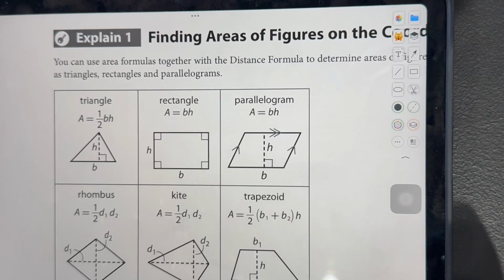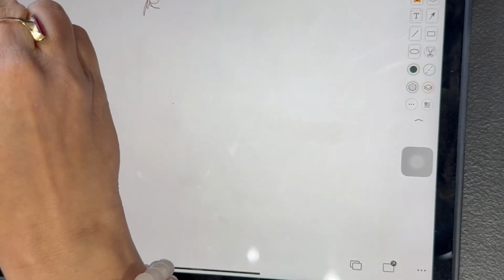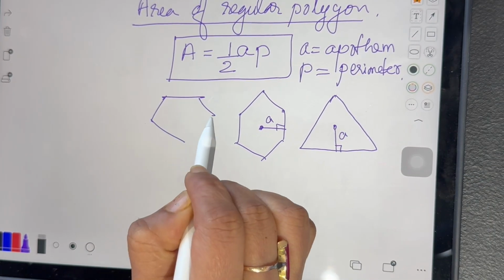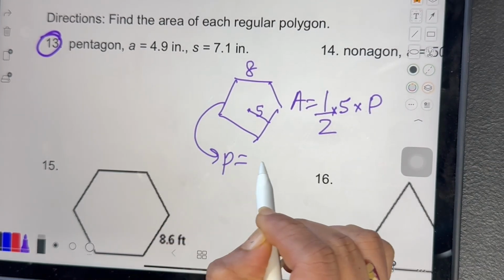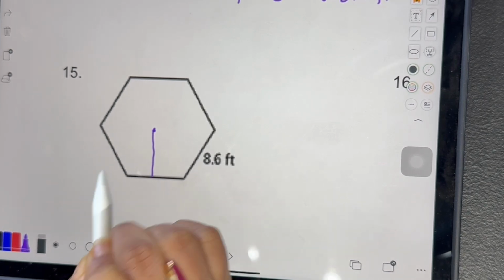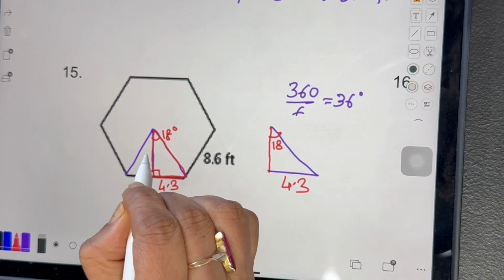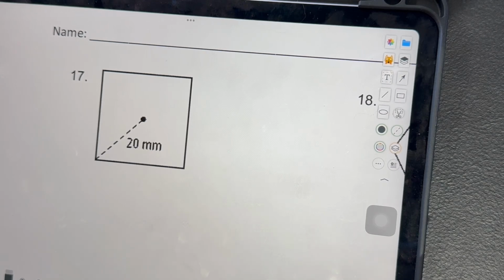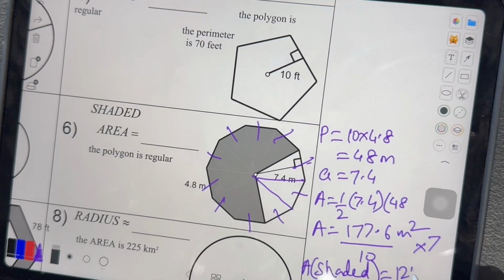Polygons Part 2- Apothem and Area of regular polygon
Geometry -Polygon Part 2- Apothem and area of regular polygons